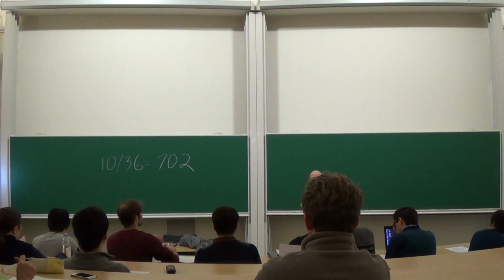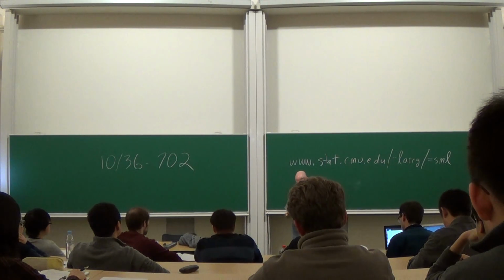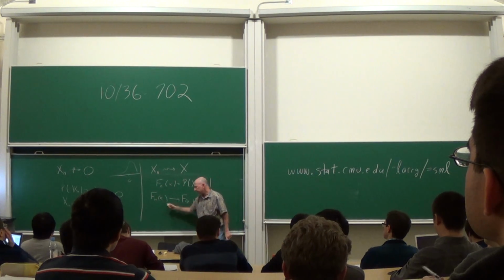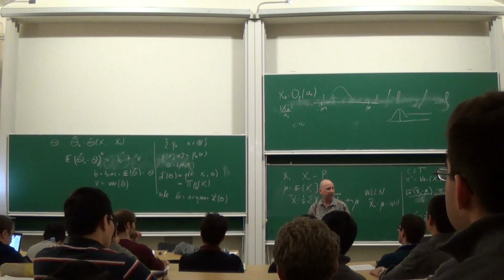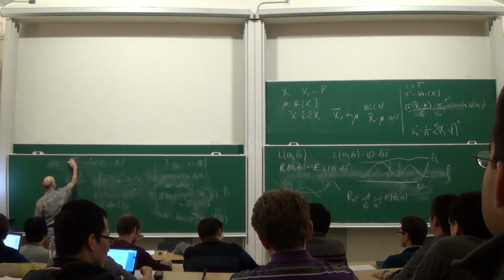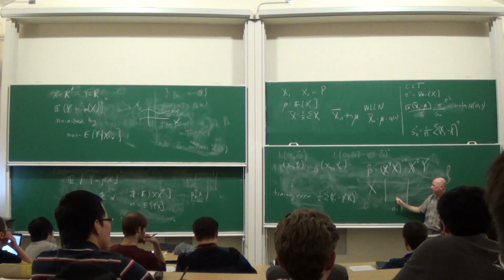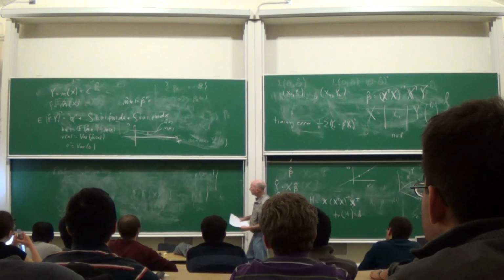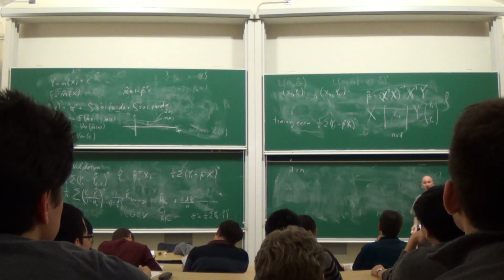SML Lecture 01